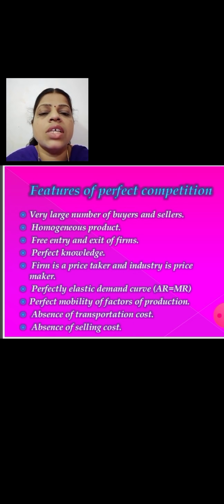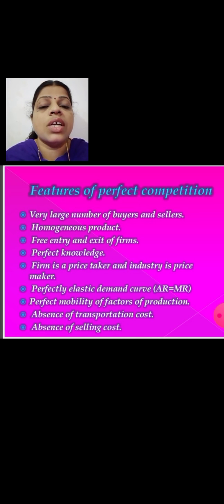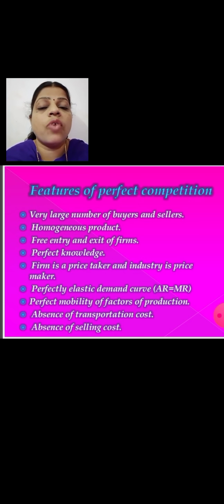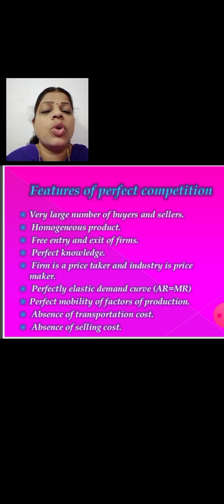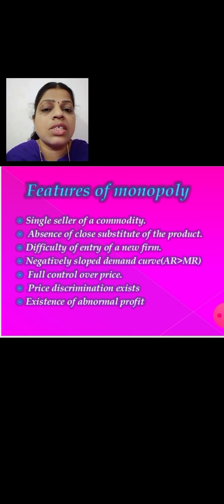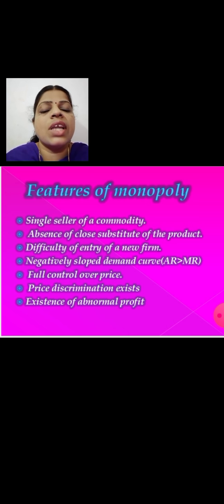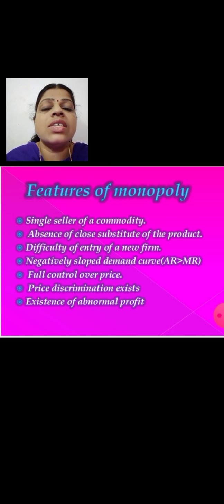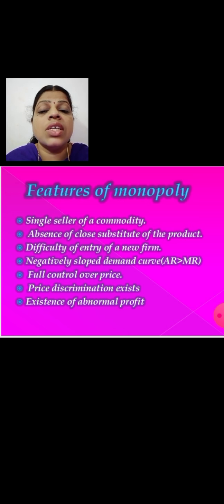Class 11,Microeconomics, 11/11/20, Module 56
Unit 4-Forms of market and price determination, Topic-Various features of market.